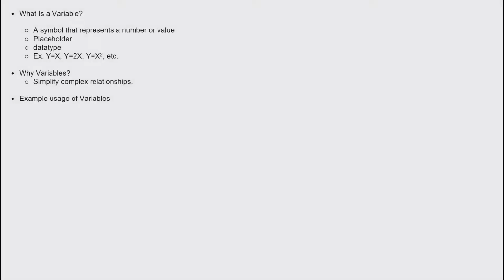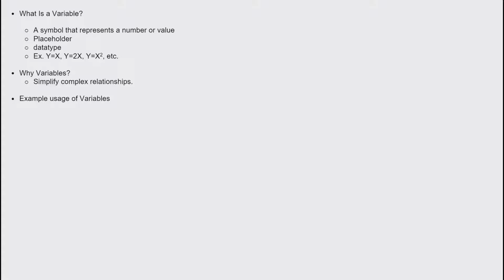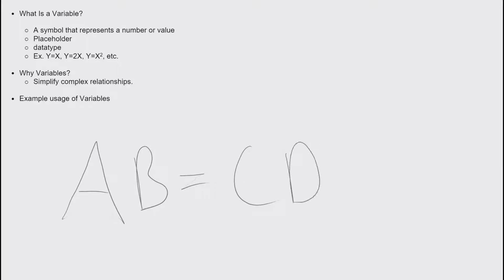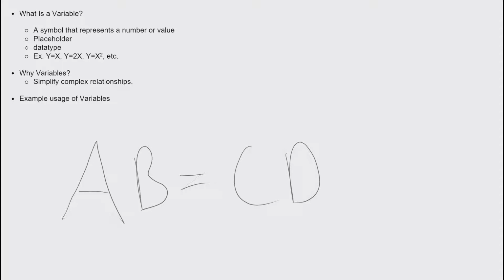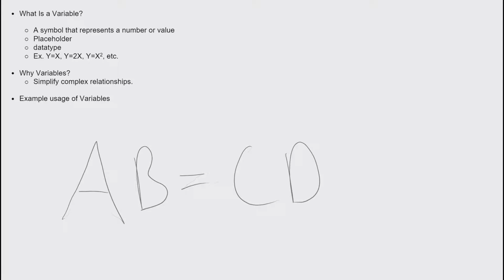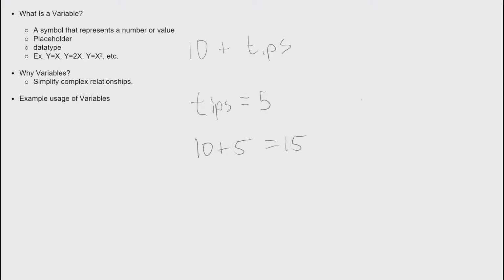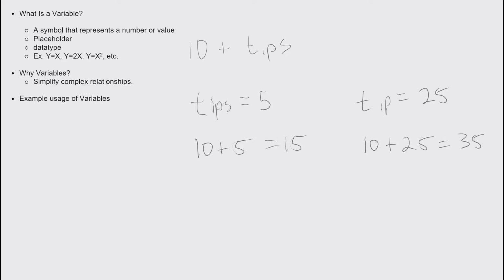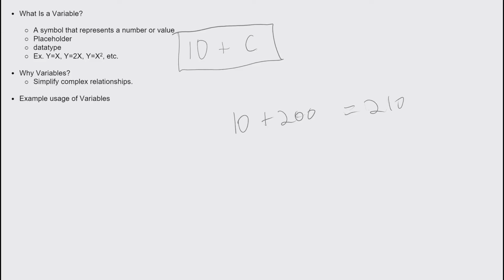What is a Variable? Let’s isolate (solve for) an unknown variable!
In this discussion I explain what a variable is. Why it is relevant to you. And how we might utilize algebra to isolate or solve for a variable without knowing what the variables represent. This video is intended for incoming high school freshman taking physics but can potentially benefit anyone. This is to make sure everyone is on the same page in 2020 after everything that has been going on. Hopefully after watching this you remember how to use simple algebra to move around variables in equations.